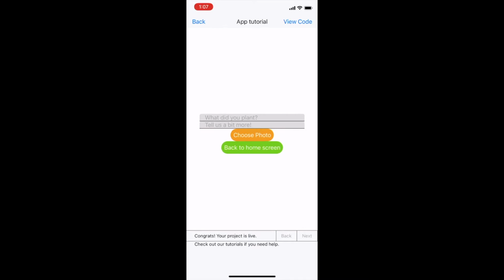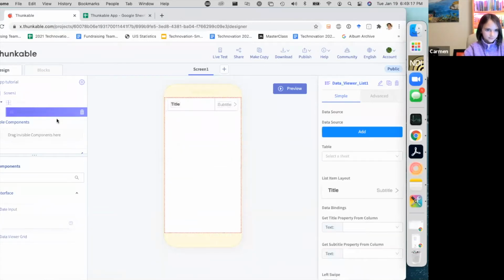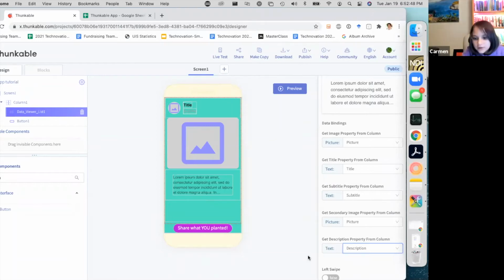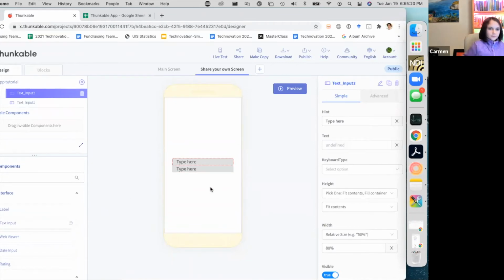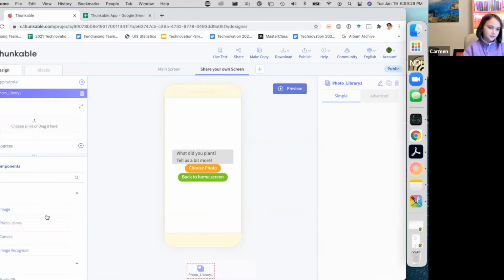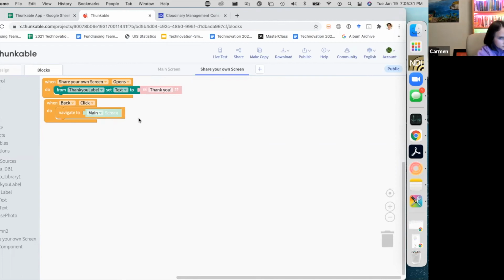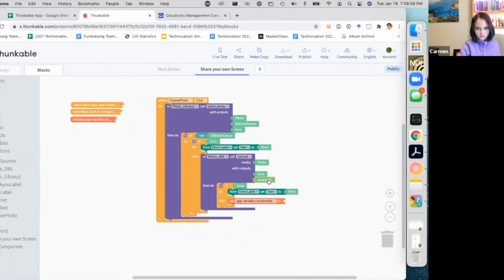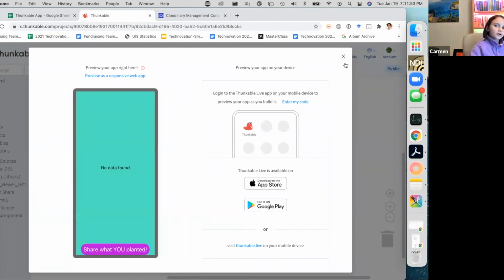Sharing app thunkable tutorial